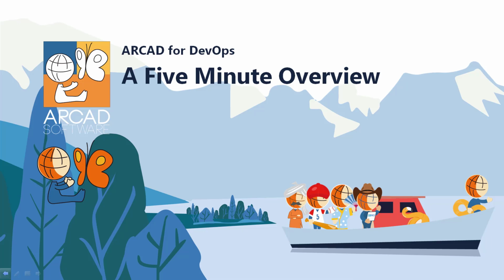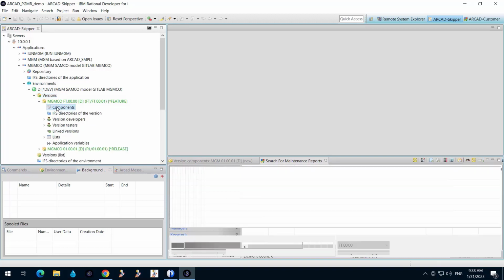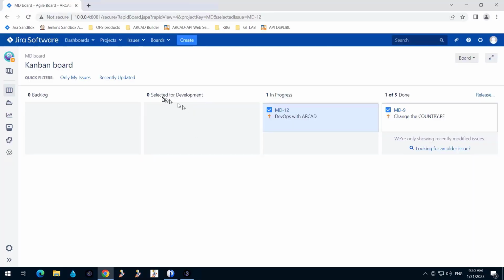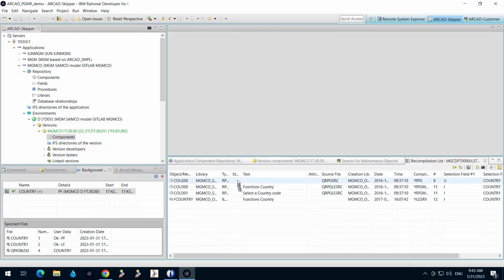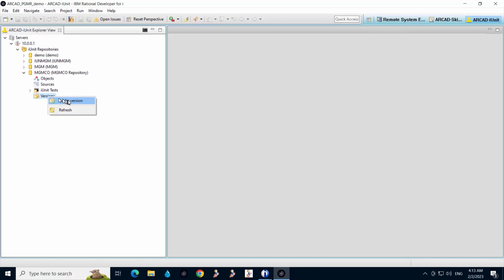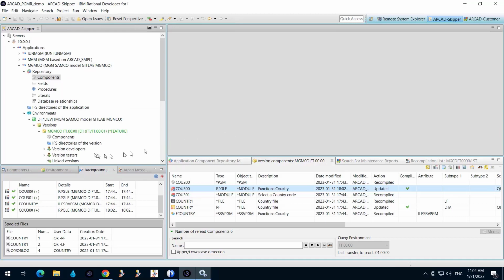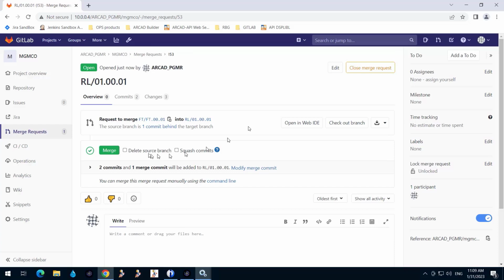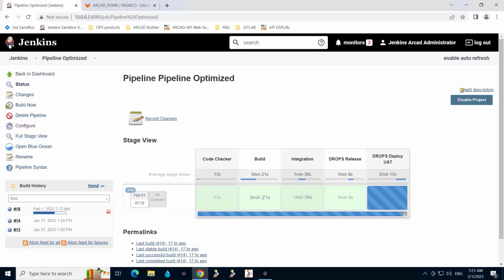Continuous CI/CT/CD cycle over Git - with ARCAD for DevOps on IBM i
Automated DevSecOps on IBM i using ARCAD solutions integrated with Git, Jenkins, Jira:
- parallel development
- 'smart' dependency build
- code quality/security checking
- unit test
- deployment to test